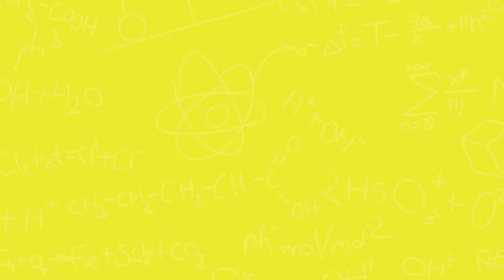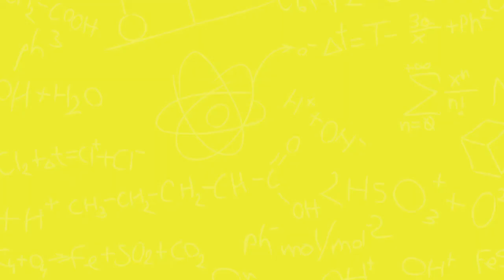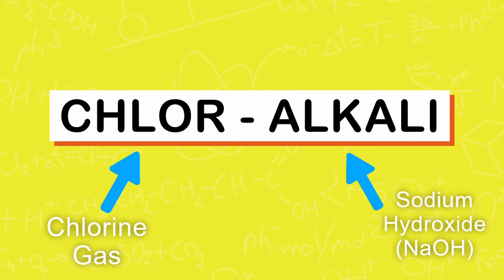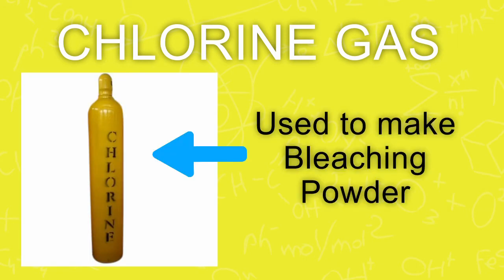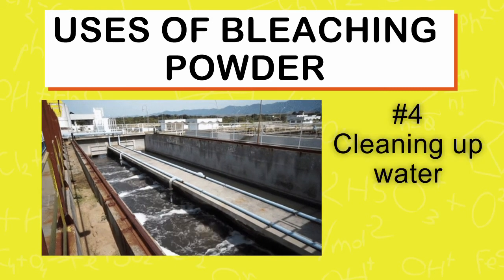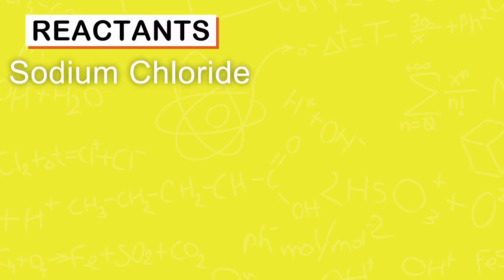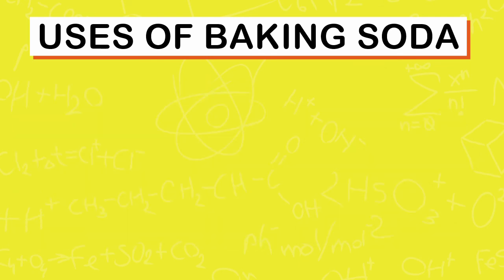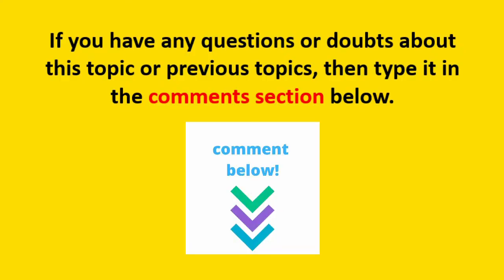Lesson #12 | Uses of Salt | Grade 10 SCERT | Acids Bases and Salts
CatAlyst Concepts Present 'Uses of Salt' . What will we learn
1. How are salts formed ?
2. What are the uses of these salts ?

to test your knowledge and get feedback on your answers click on the quiz link